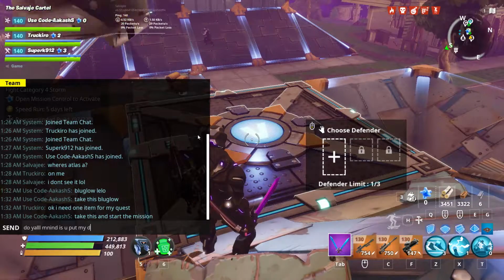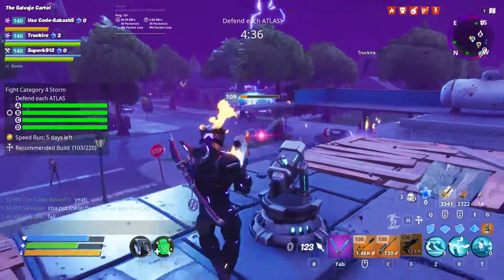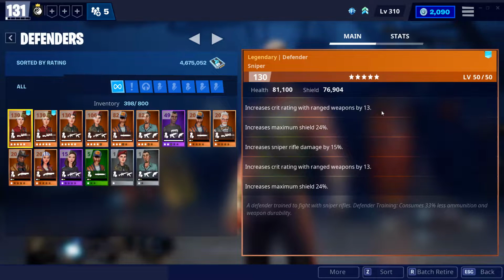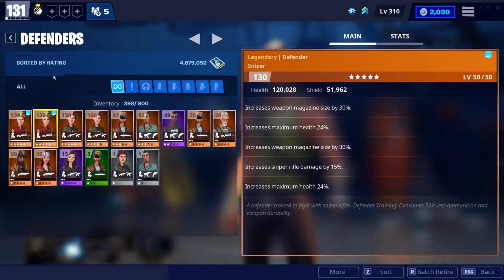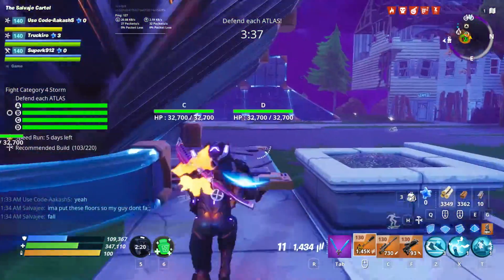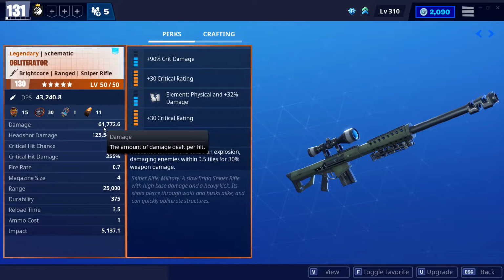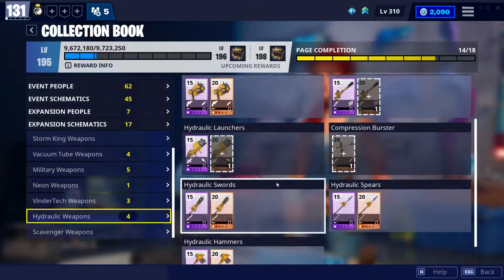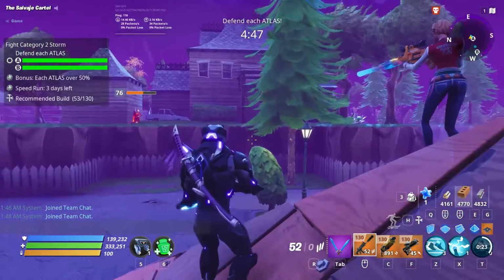FORTNITE STW:HOW TO MAXIMIZE SNIPER DEFENDERS | BEST SNIPERS FOR SNIPER DEFENDERS | TIPS | STW GUIDE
This is my super in-depth fortnite save the world sniper defender guide. Ill be sharing what are some of the best perks for sniper defenders in fortnite save the world. Ill be sharing some sniper defender tips as well. Ill also be talking about the best snipers for sniper defenders and why they are effective! Lastly ill also be giving you guys some strategies I like to implement in stw for my sniper defenders so that I can get the most out of them in 4x missions!